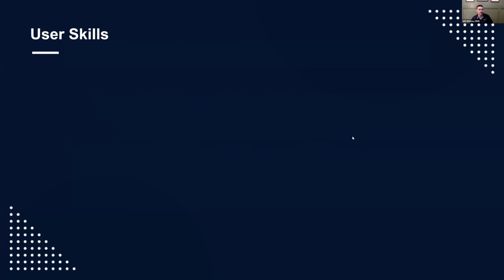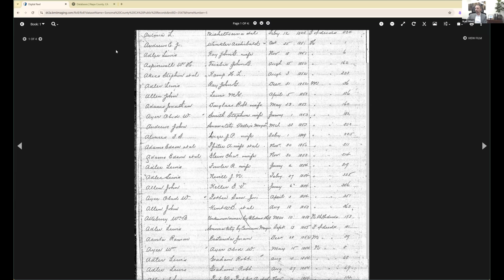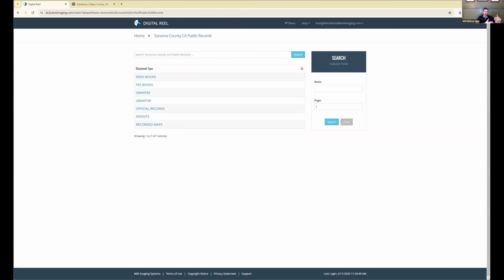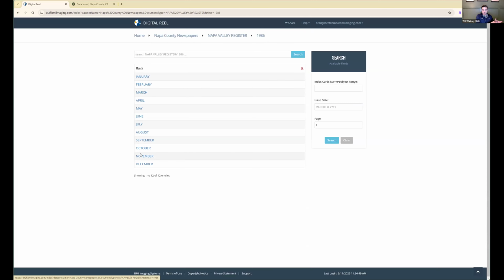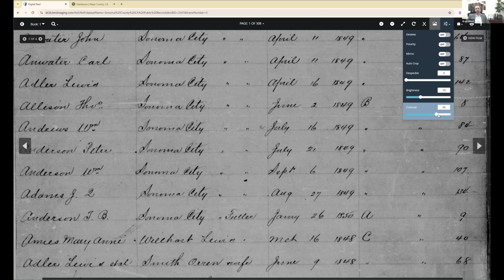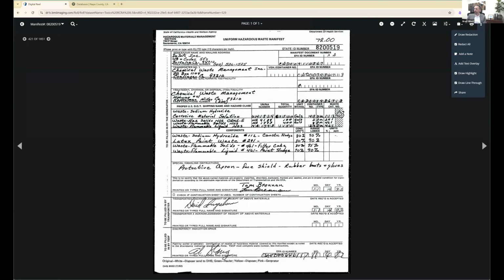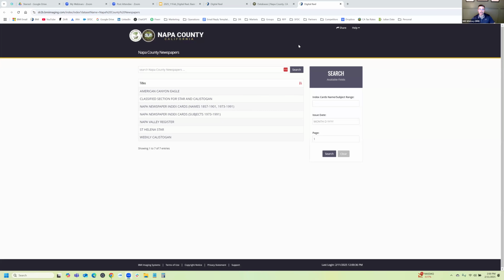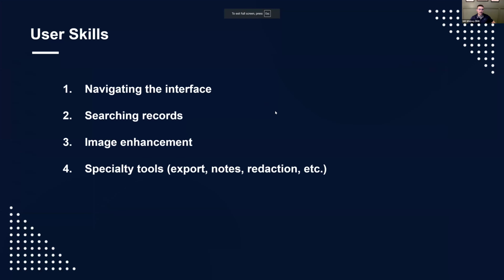Digital ReeL Basic Training: Learn the Interface Fast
Join us for a short demonstration of basic user skills in our Digital ReeL secure hosted platform.